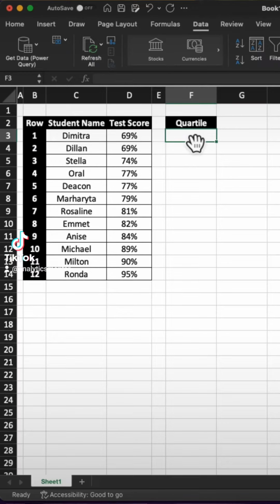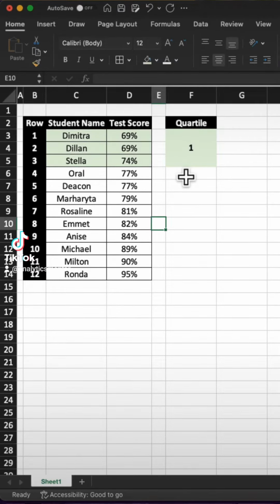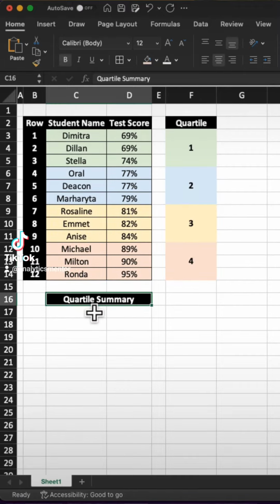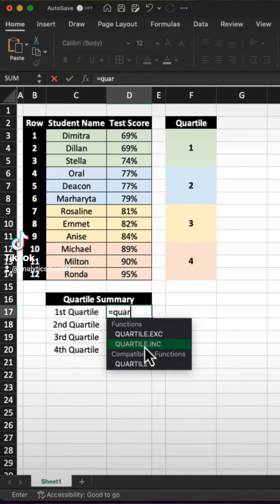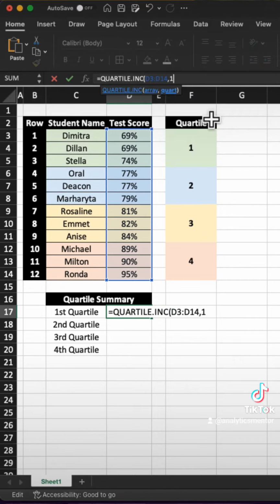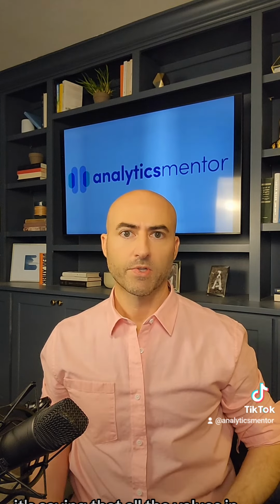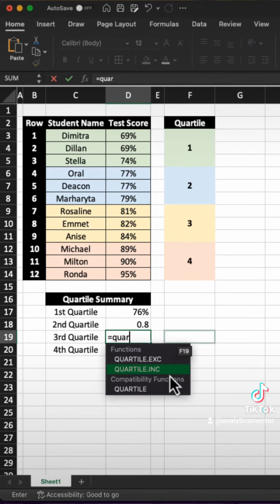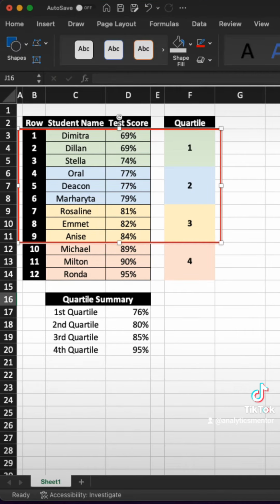Understanding quartiles in Excel